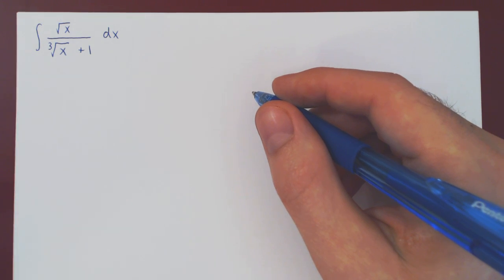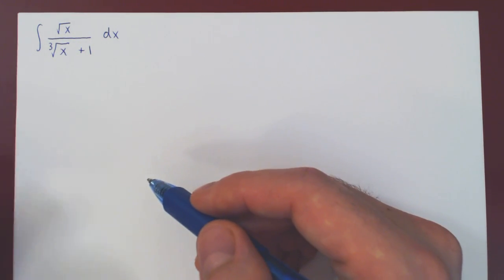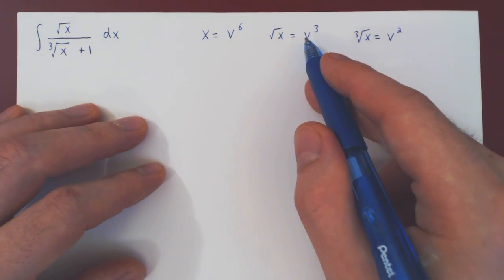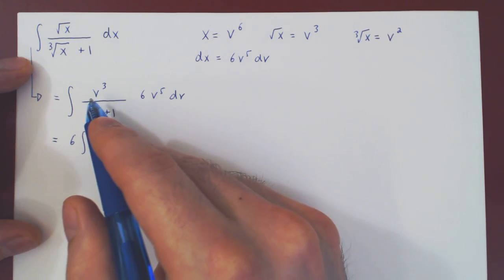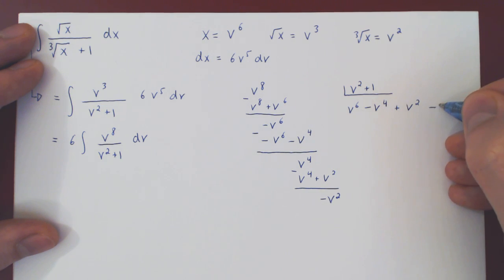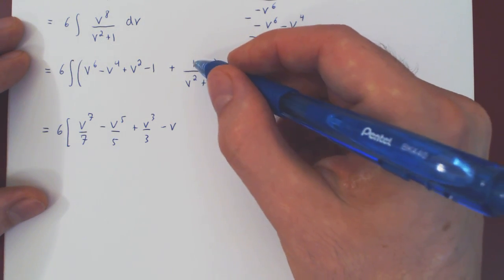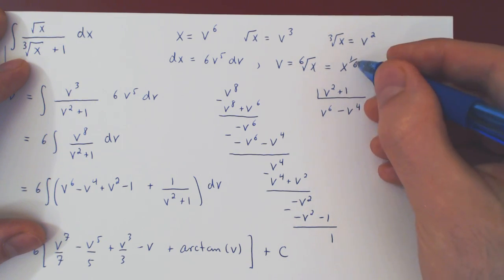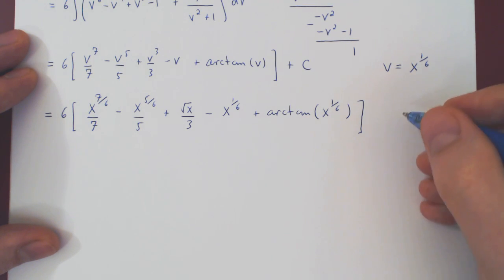Rationalizing Substitutions - 1